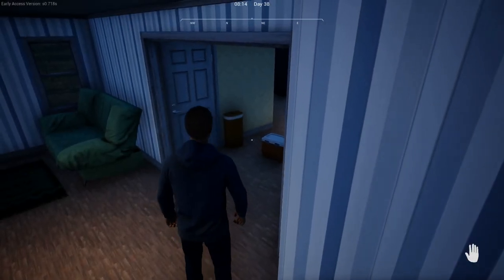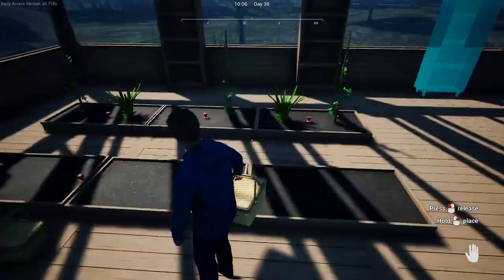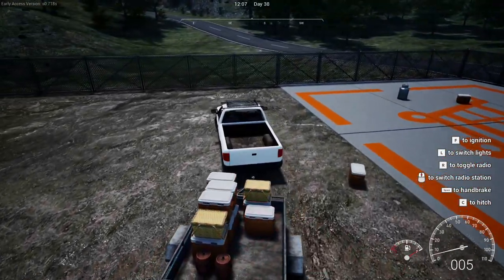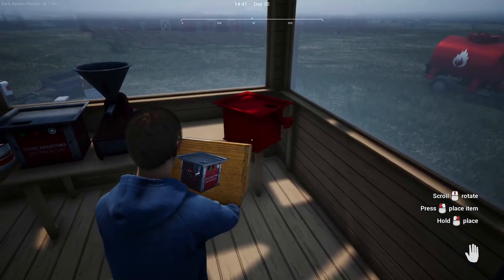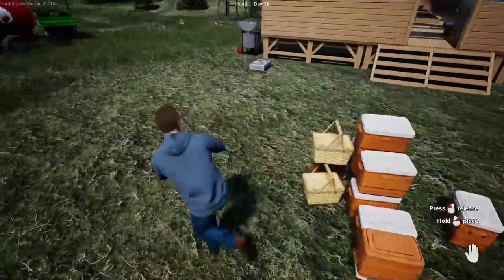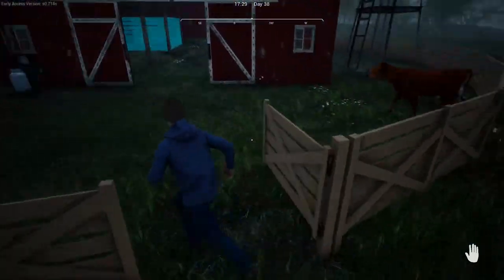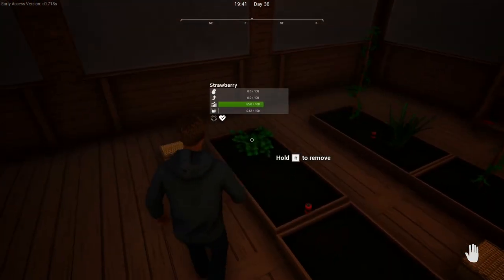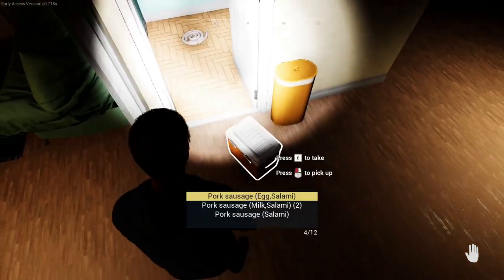Ranch Simulator - Starting Again For 2022 - New Cow And Preparing For Cheese - Episode #22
Builder. Farmer. Hunter. Trader. Ranching certainly isn’t your average job. Think you have the skills to turn your family’s rundown homestead into the most prosperous ranch in the valley? Then it’s time to head out into the wilderness in this captivating single and multiplayer open-world

Storage --
2TB Main SSD
540 GB M2.e ssd
2TB Game Install Drive